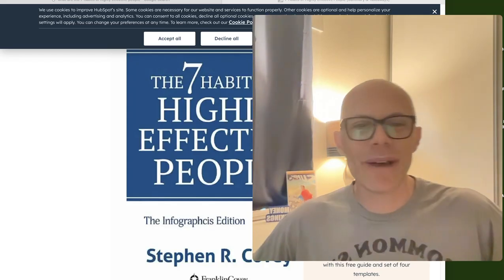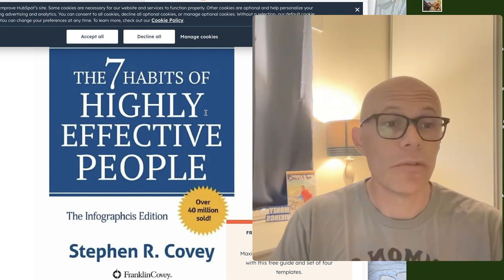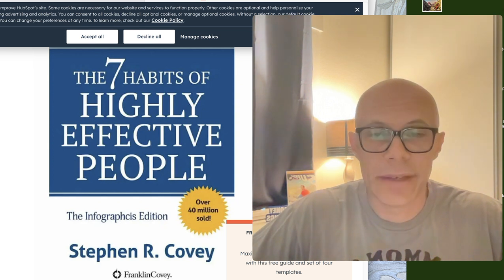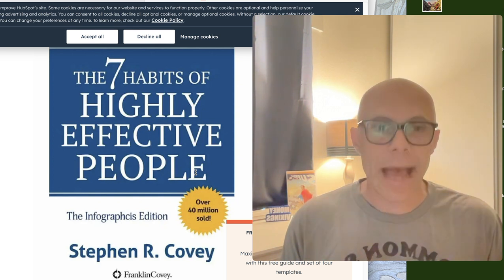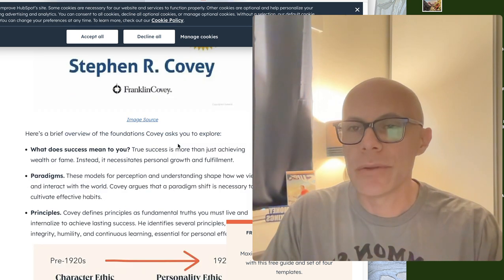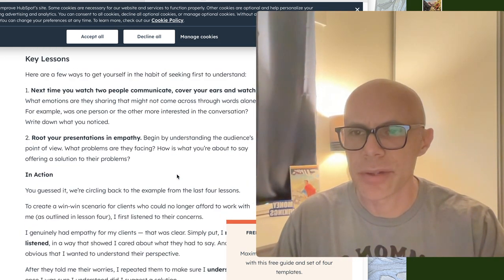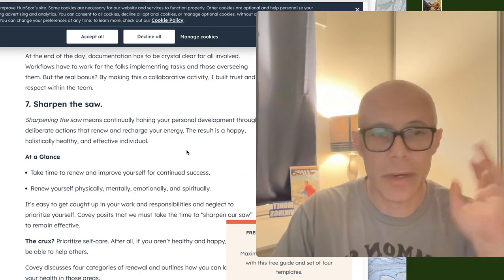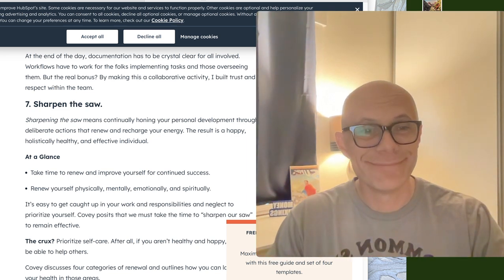7 Habits of Wealth Builders